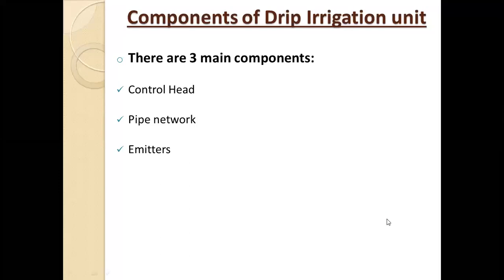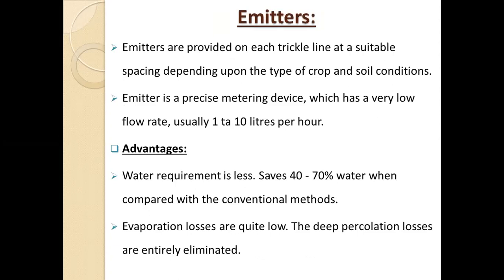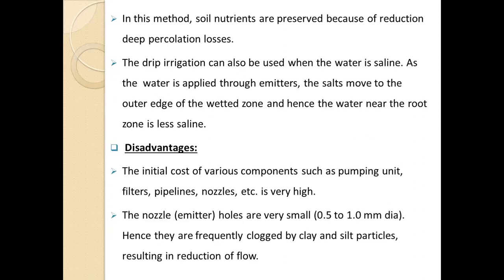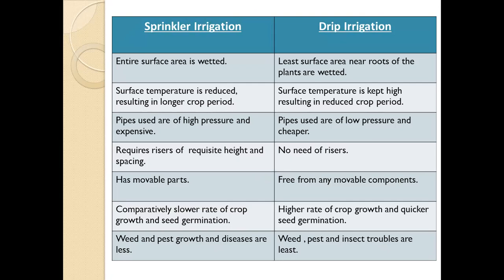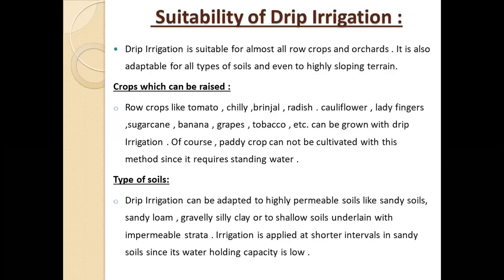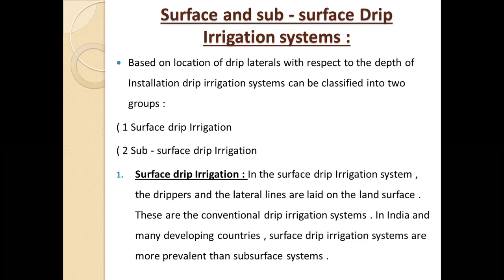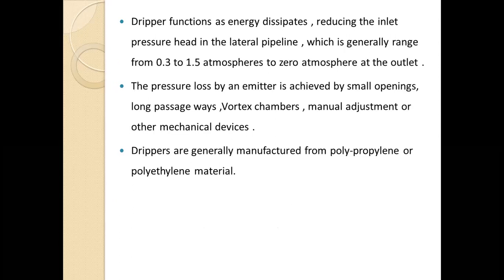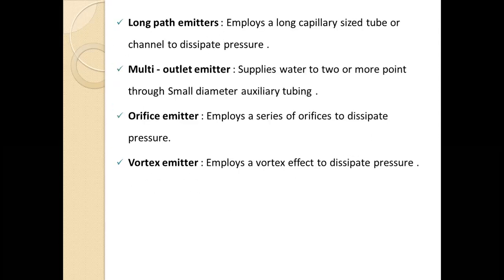2170609 | IRRIGATION ENGINEERING | LECTURE: 13